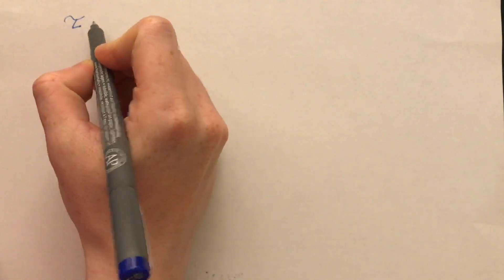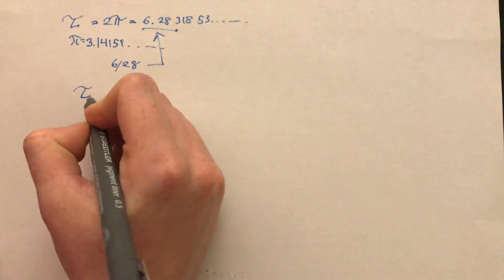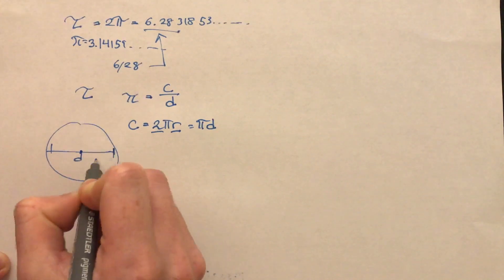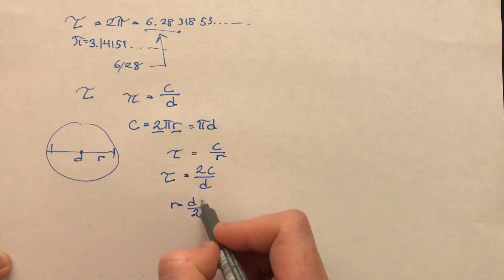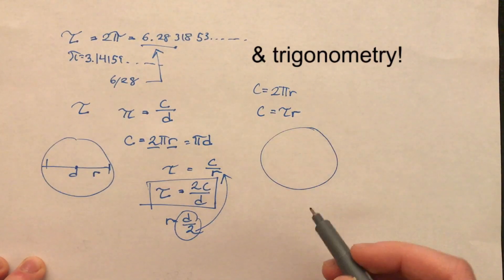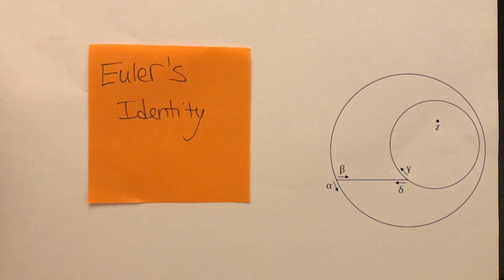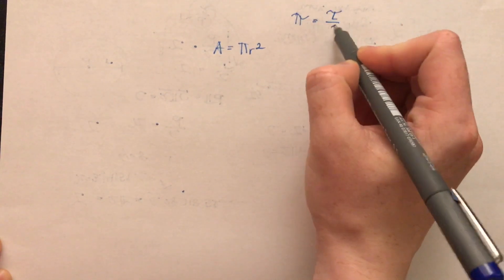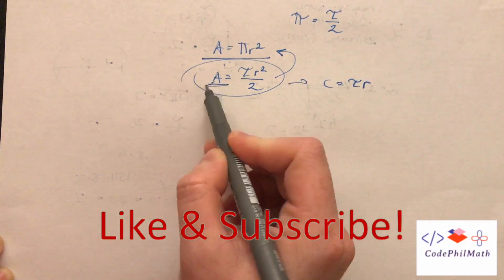What is Tau?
Happy (belated) Tau Day 2020!